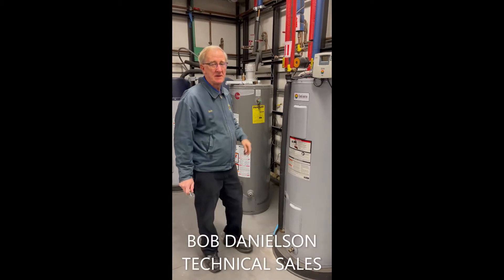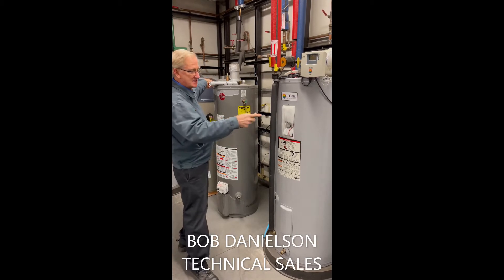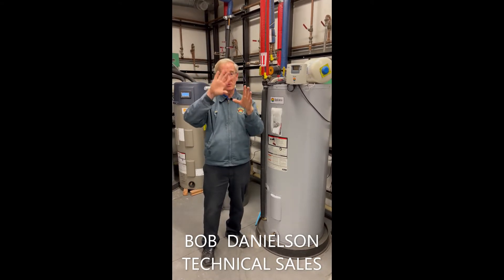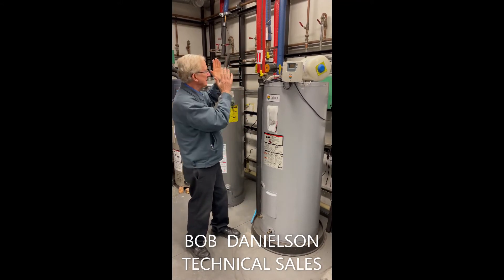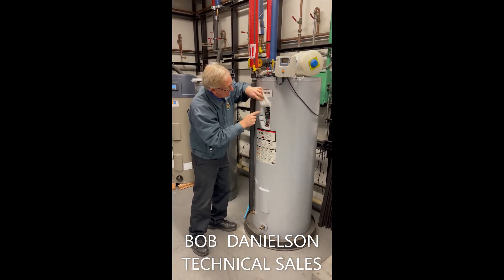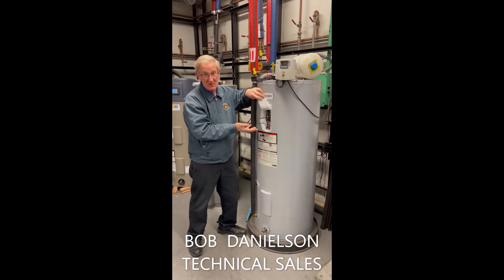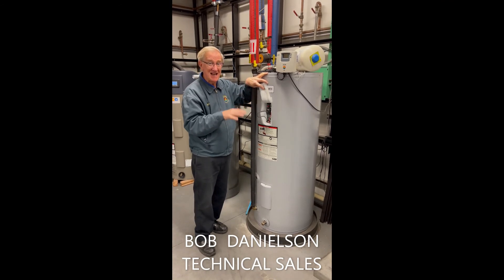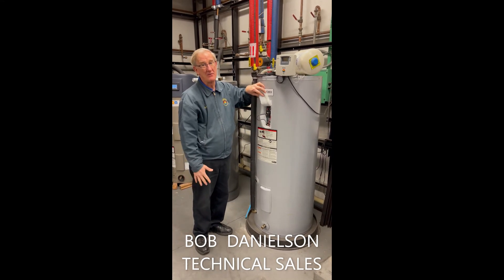SunEarth Solar Briefs - Electric Element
The outside temperature determines how quickly water can be heated. Even in regions like the Southwest, the energy efficiency and performance of water heater tanks can suffer in the winter. If you live in an area that experiences cold snaps, this can impact your system and reduce hot water.

Sometimes, it's the electric element. Join Bob Danielson, SunEarth Technical Sales, as he explains how the electric element might the reason that you do not have hot water.